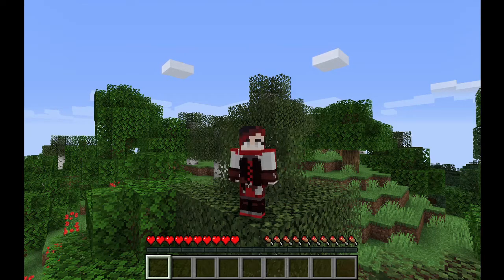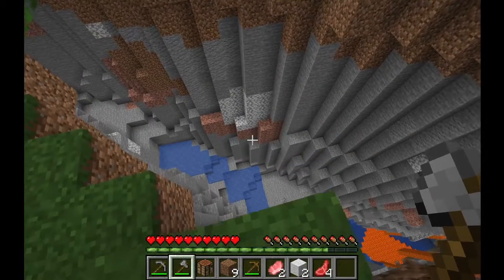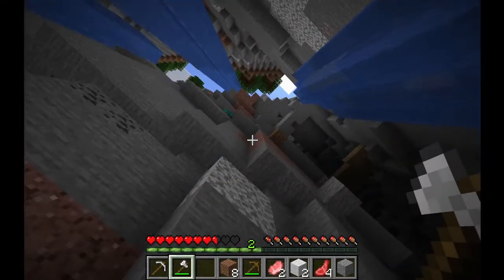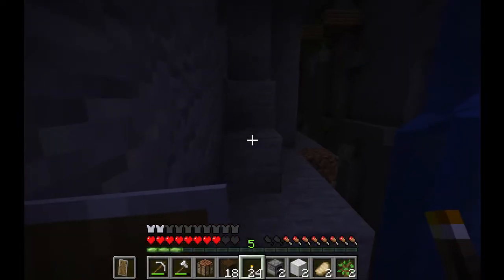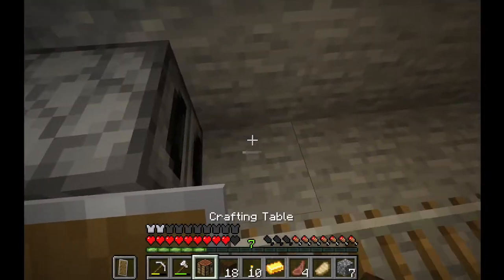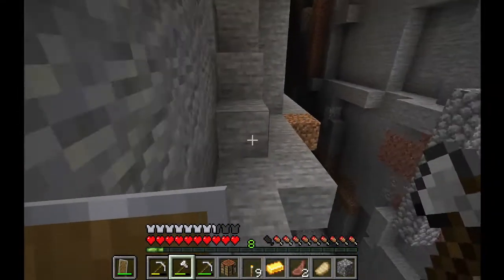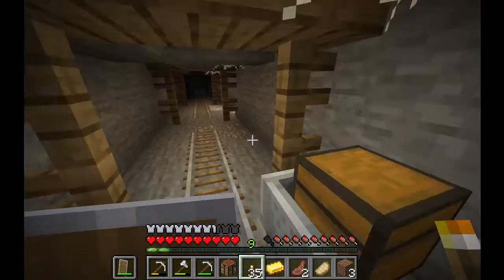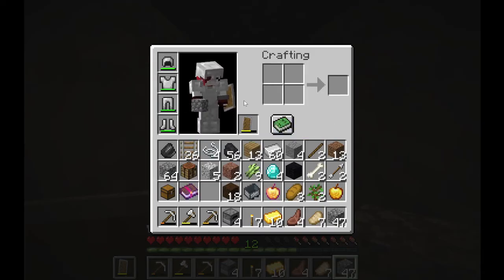I started a minecraft survival series! (episode 1)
In this video I started a minecraft surival series.  In the future of this series I will beat the ender dragon and get all the achivements.  And please let me know what I should do with my 10 diamonds that I got.